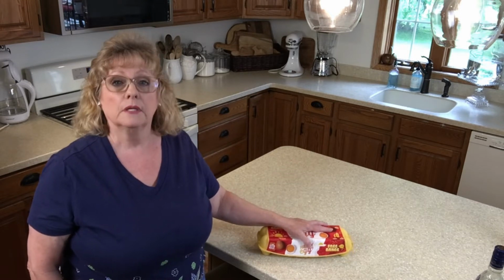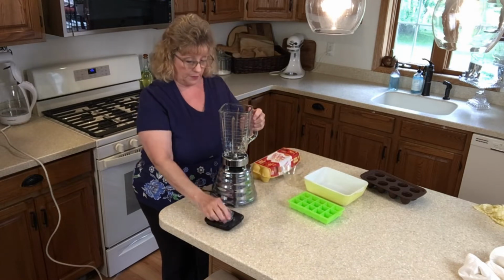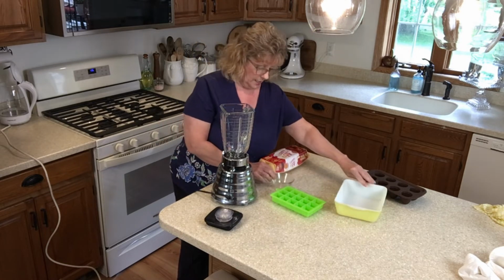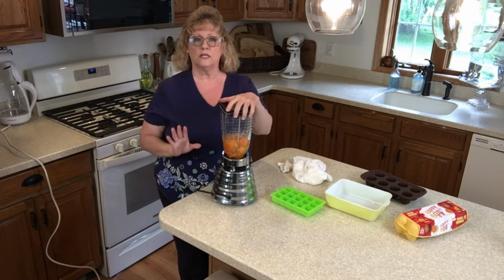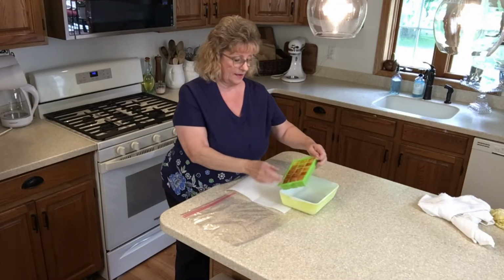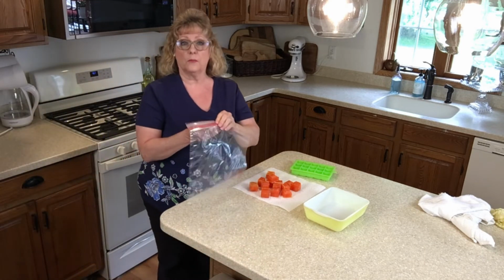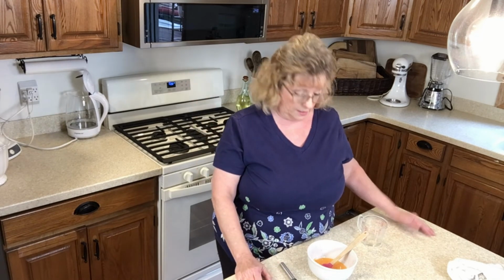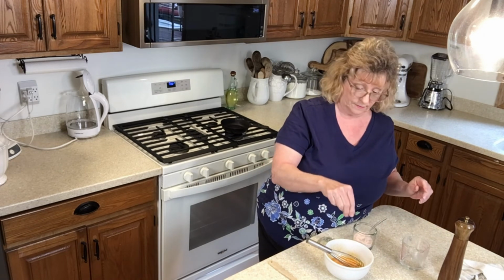Freezing Eggs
In this video we show you how to freeze eggs so that they can be used at a later date. We also so how to cook with them after they are thawed out.